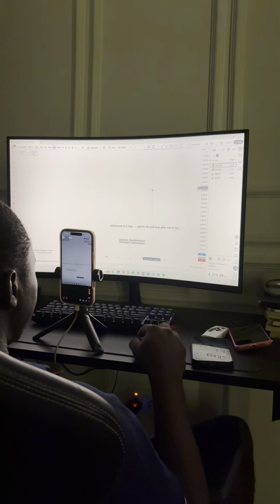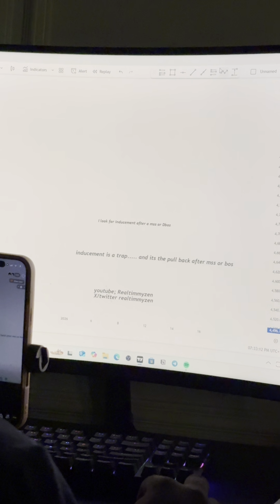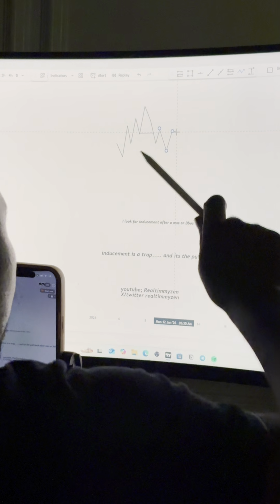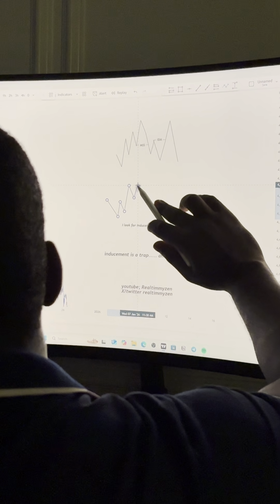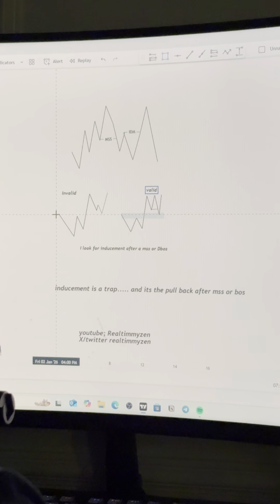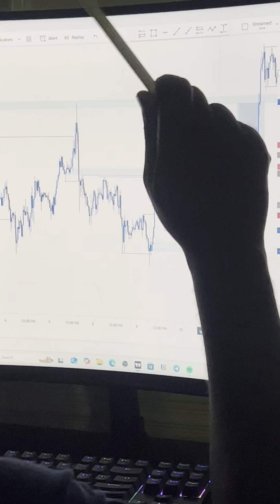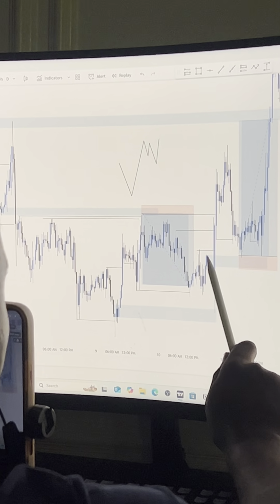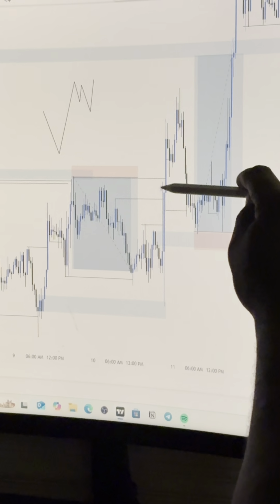INDUCEMENT BREAKDOWN: How Smart Money Traps Traders Before the Real Move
In this video, I break down inducement step by step and explain how it forms inside market structure especially in situations where price looks confusing or manipulative.

This breakdown comes from a live market explanation, showing how inducement is created, why traders get trapped, and how to stay patient until the real move begins.

In this video, you’ll understand:
 • What inducement really is (not the common misconception)
 • How inducement appears inside bullish and bearish structures
 • Why price sweeps Inducement before continuation
 • How inducement fits into structure (BOS / MSS)
 • How to avoid entering too early and getting trapped
 • How apply inducement to your structure and POI

This lesson is ideal for traders who:
 • Get stopped out before the real move
 • Don’t understand fake breakouts
 • Struggle with tricky or messy structures
 • Want clarity on Liquidity Based SMC (SLP)

Always apply proper risk management.